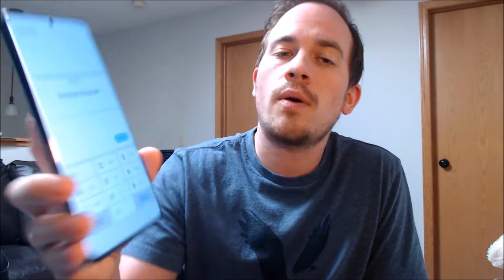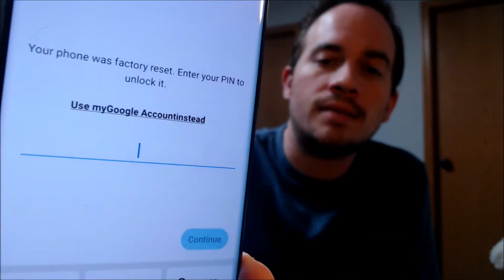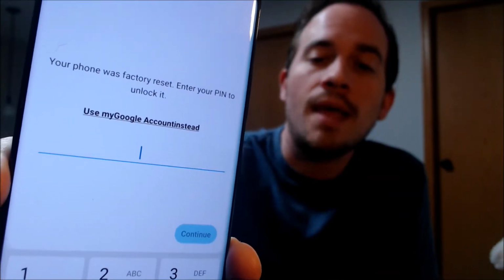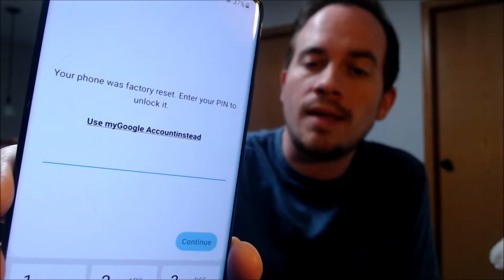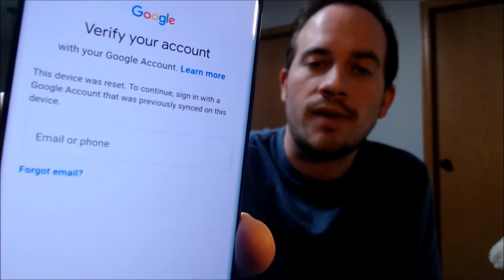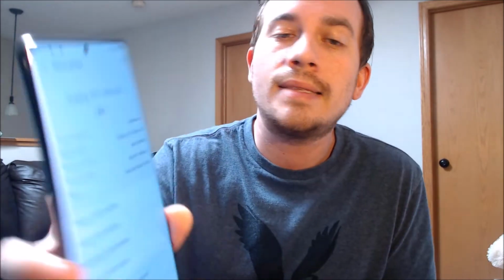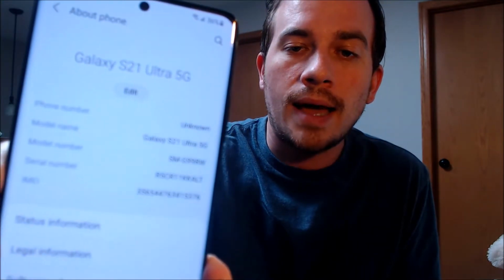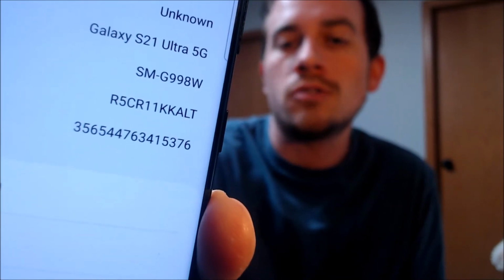Disable Bypass Remove Google Account Lock FRP on Canadian Samsung Galaxy S21 Ultra 5G SM-G998W!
Video showing a Google Account Lock (FRP) successfully being bypassed/removed on the Canadian variant of the Samsung Galaxy S21 Ultra 5G (model number SM-G998W). Google includes this security feature with all devices on Android 5.1 and up so that when a device is reset without first removing the Google account, the device is locked to the previous owner's account. This process that we do to the device allows a bypass of the screen that asks for the Google account of the previous user.